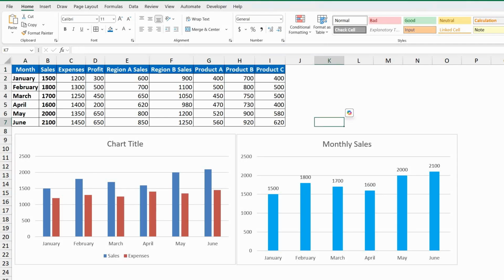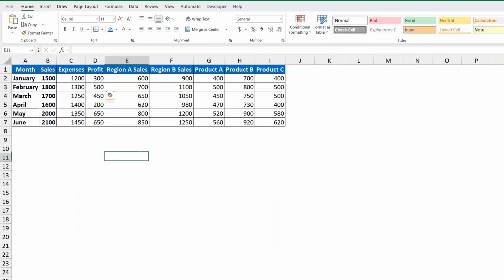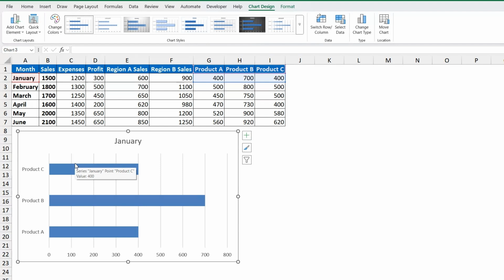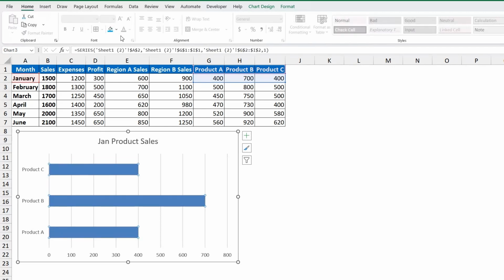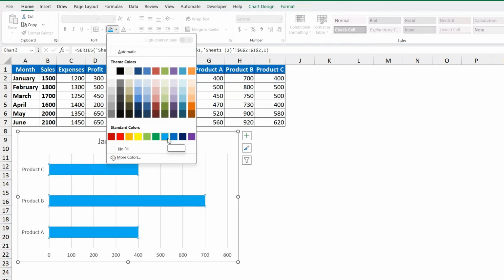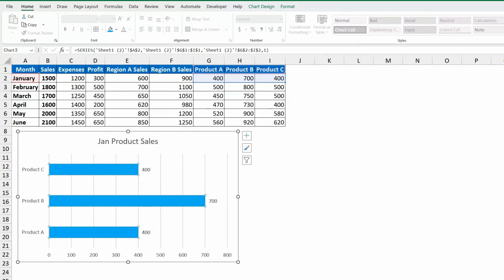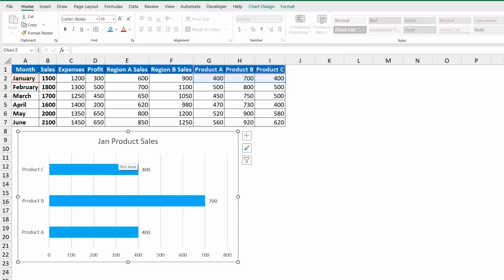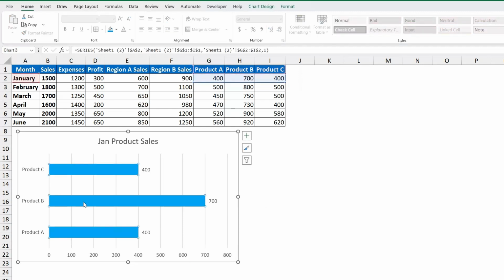Excel Bar Charts for Beginners A Step by Step Tutorial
Master bar charts in Excel with this easy step-by-step tutorial for beginners! In this video, you’ll learn how to create, customize, and interpret bar charts in Excel, making your data clear and visually appealing. We cover everything from entering data, selecting the right chart type, labeling axes, formatting colors, and highlighting trends effectively.

Whether you are a student, professional, or just starting with Excel, this tutorial will help you gain confidence in data visualization and present your information like a pro. Perfect for Excel 2016, 2019, 2021, or Microsoft 365 users. Start visualizing your data with bar charts today!